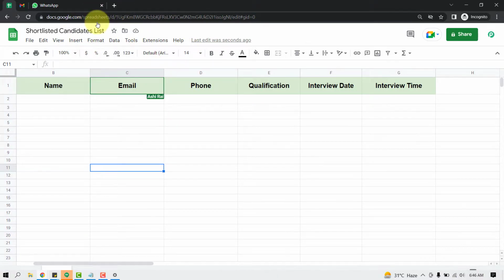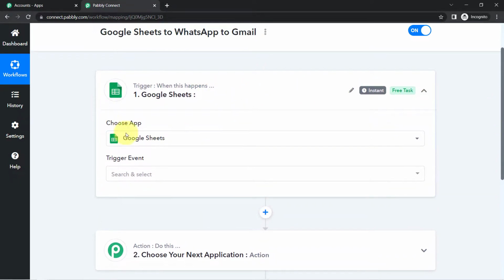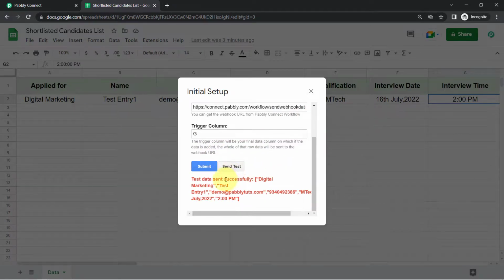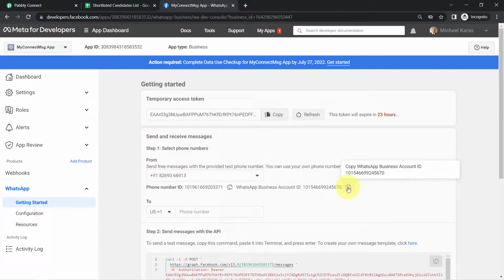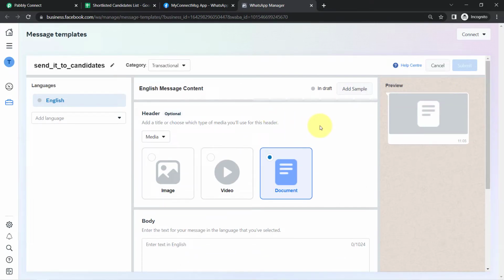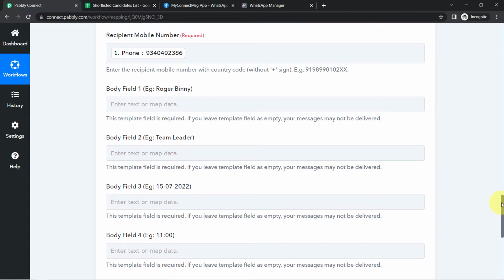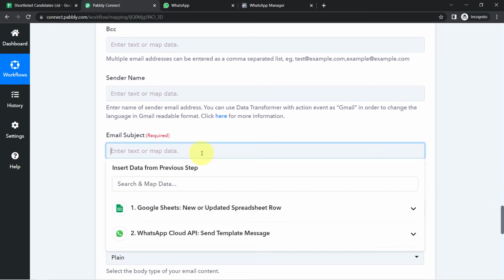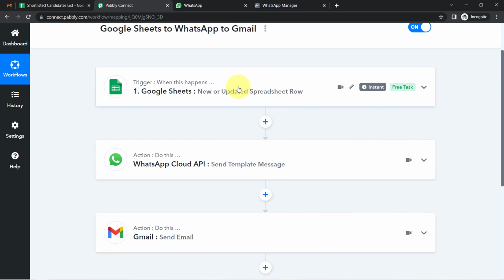Send Interview Details to Shortlisted Candidates on Email and WhatsApp from Google Sheets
In this video, see how you can use Pabbly Connect to send interview details to shortlisted candidates on email and WhatsApp from Google Sheets. This is a great way to keep your candidates informed and help them prepare for their interviews.